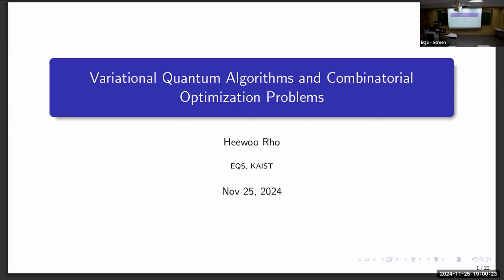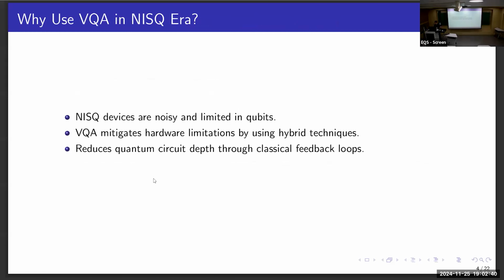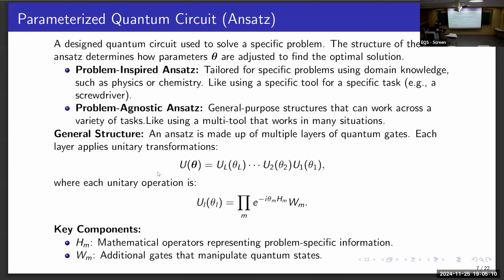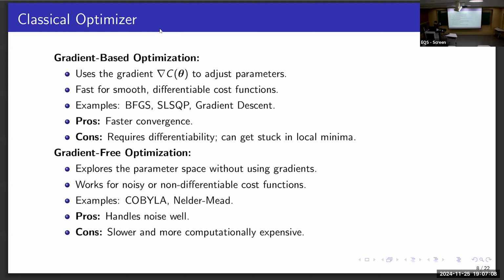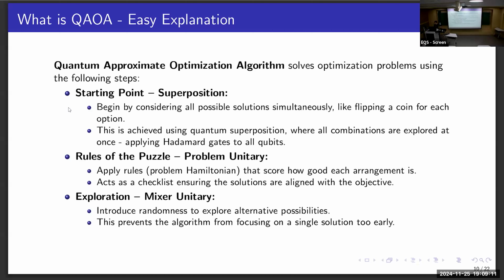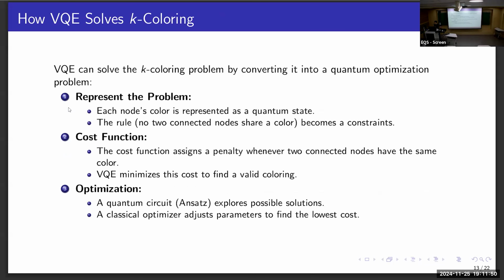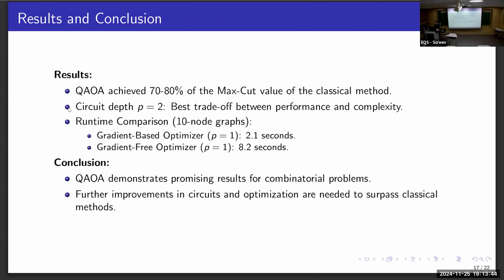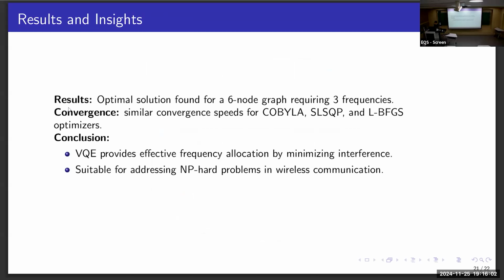EQS-SQRT Joint Seminar 2024 Fall-Variational Quantum Algorithms & Combinatorial Optimization Problem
EQS-SQRT Joint Seminar 2024 Fall - 8th, November 24th

Variational Quantum Algorithms and Combinatorial Optimization Problem

Presentation by Heewoo Rho (노희우)

Main References are

- Variational Quantum Algorithms for Combinatorial Optimization
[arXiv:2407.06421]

- A benchmarking study of quantum algorithms for combinatorial optimization

- Solving Multi-Coloring Combinatorial Optimization
Problems Using Hybrid Quantum Algorithms
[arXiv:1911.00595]